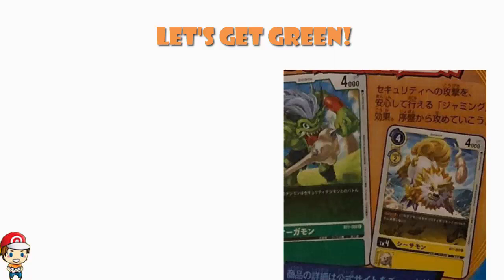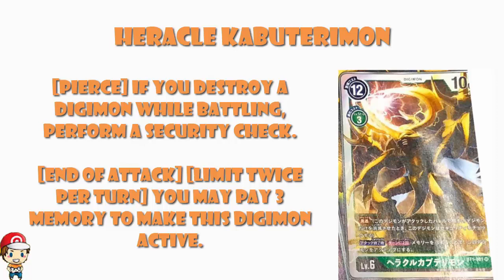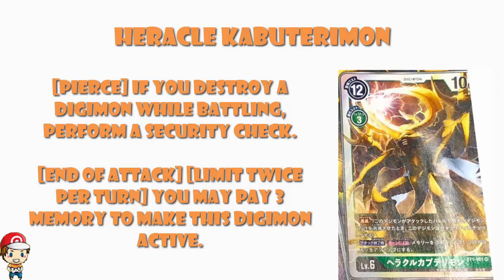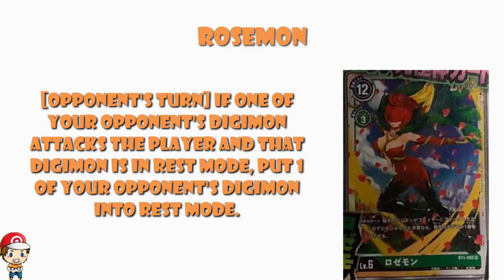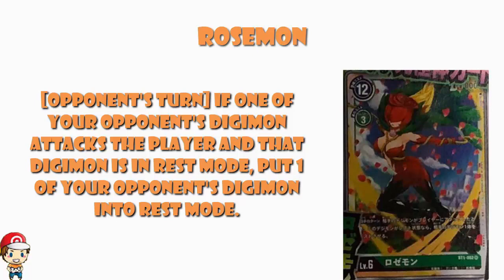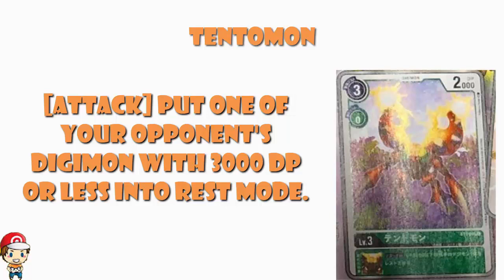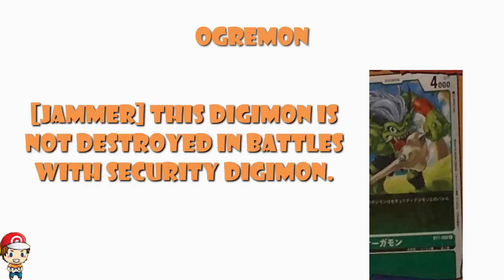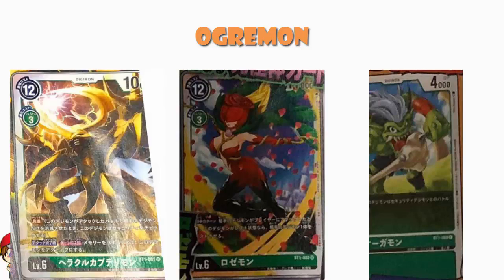Great New Green Digimon from New Evolution (1st Level 6s!) (New Digimon TCG)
We have a bunch of new Green Digimon to talk about and, oh look, there’s some level 6s in there too. Come see! Come see!